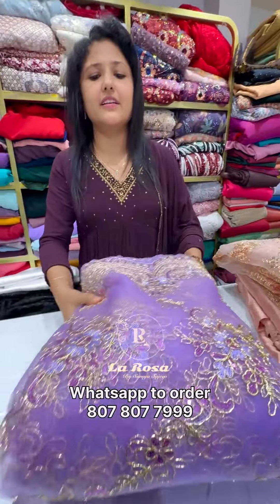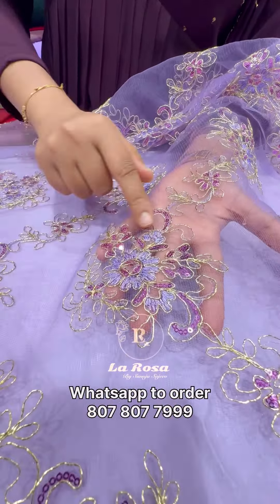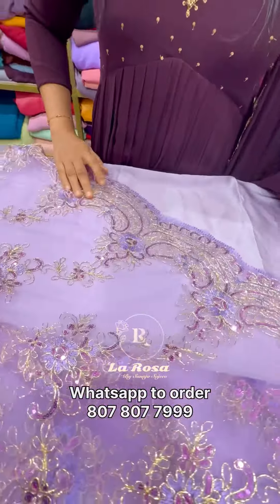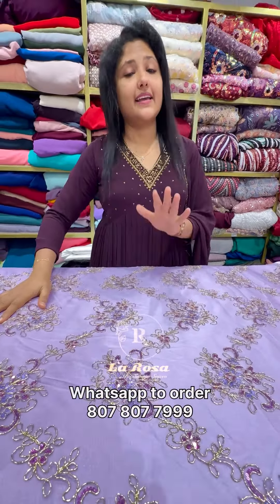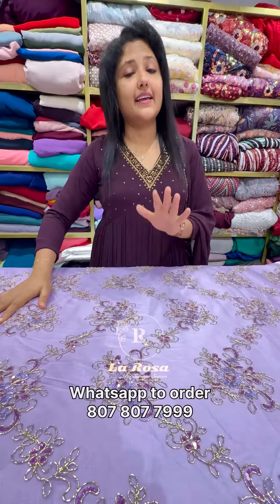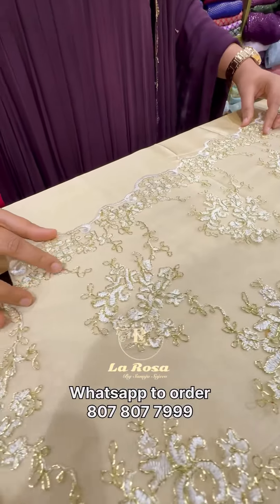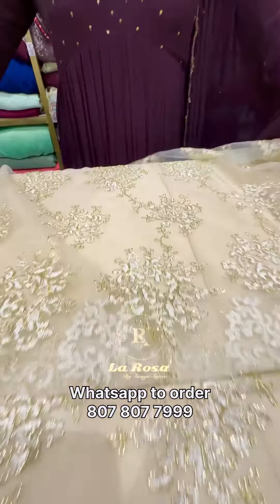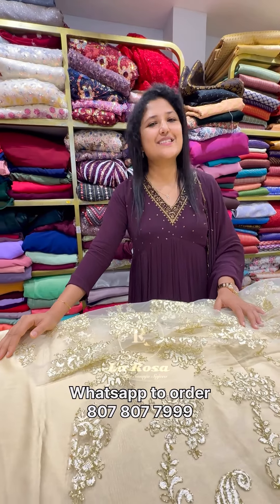✨Heavy partywear designer Running material✨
Net based heavy partywear designer material with heavy work and same colour plain satin.

Width: 48”

Price: 850/ mtr for designer material
  100/ mtr for plain satin fabric.

🔴Whatsapp to order: 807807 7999🔴

La Rosa
Convent square
Alappuzha 01
Kerala